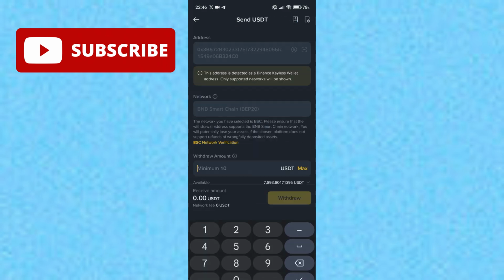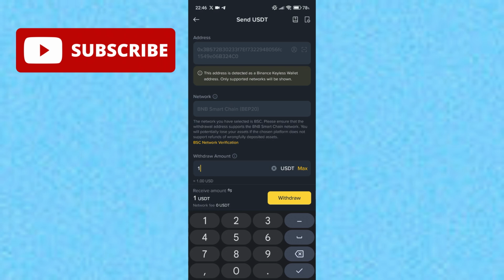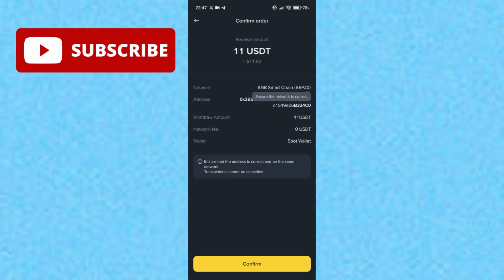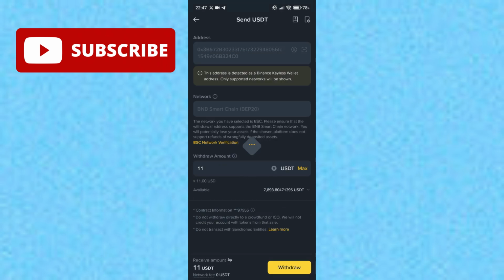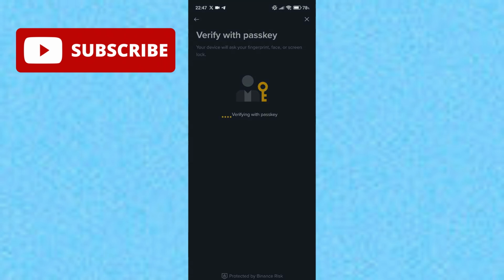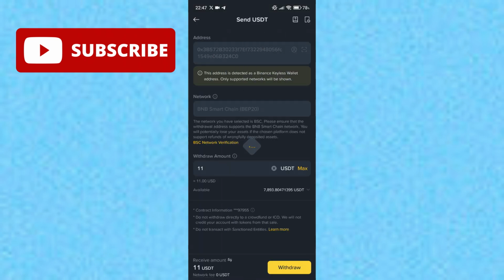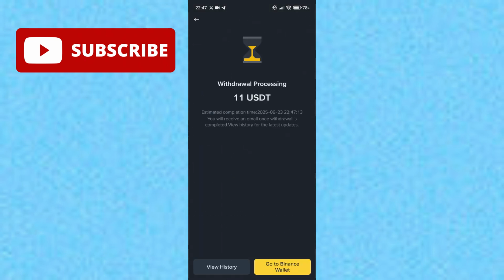HOW TO TRANSFER/SEND COINS FROM BINANCE EXCHANGE TO BINANCE WALLET & VICE VERSA (NEW UPDATE!)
Need to move crypto between your Binance Exchange account and your Binance Wallet? In this updated guide, we walk you through how to transfer or send coins from Binance Exchange to your Binance Wallet and vice versa using the latest UI. Whether you’re consolidating funds, managing DeFi assets, or simply organizing your portfolio, this step-by-step tutorial makes transfers quick, secure, and straightforward.